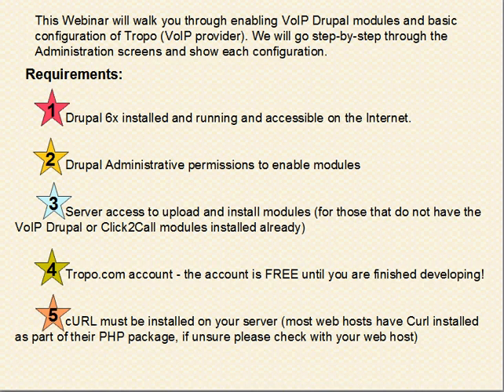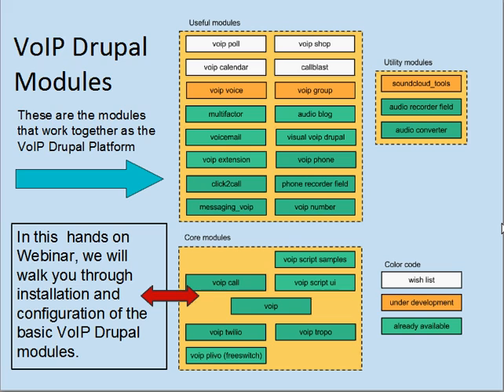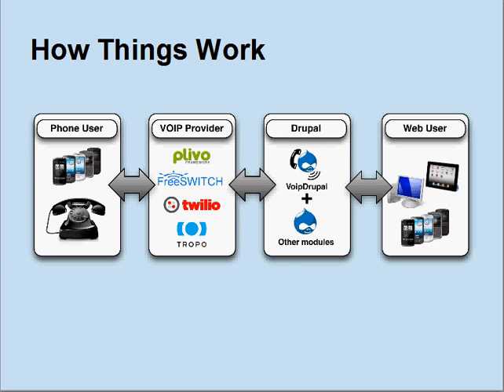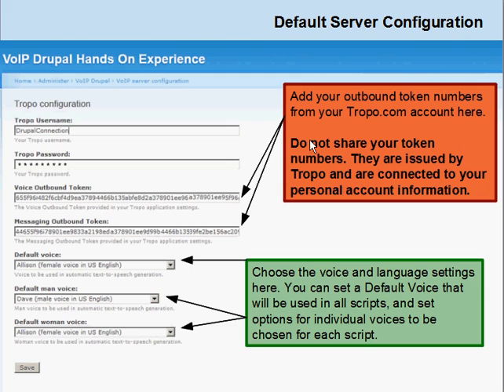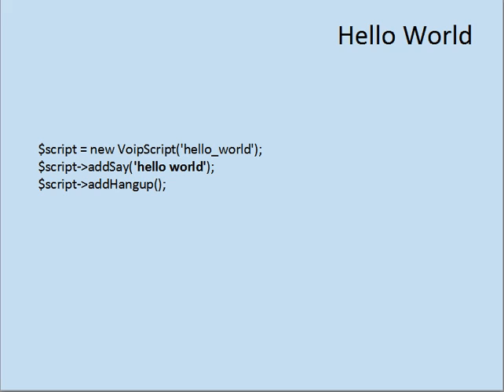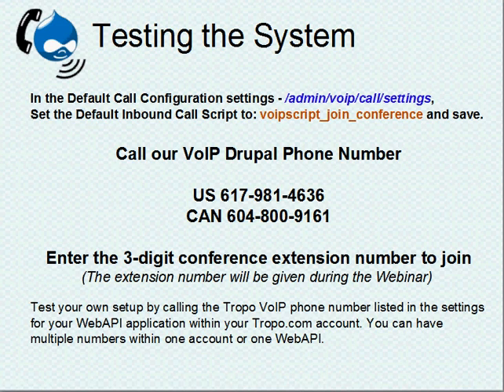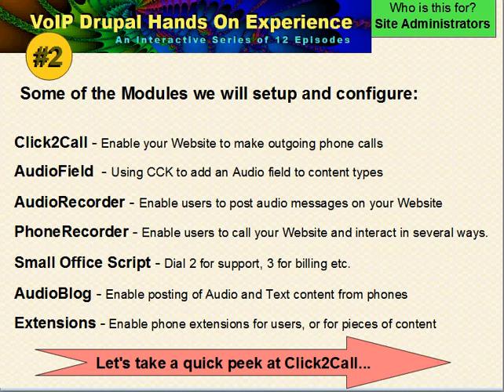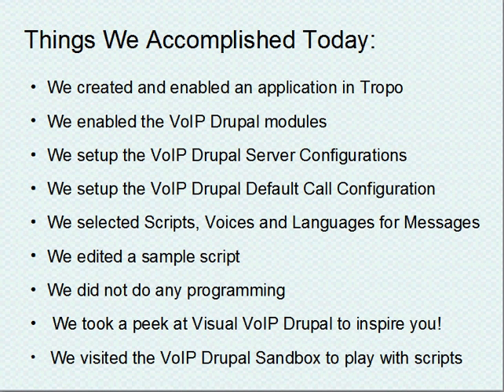VoIP Drupal Hands On Webinar Experience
VoIP Drupal Hands On Webinar Experience presented by Micky Metts of DrupalConnection.com